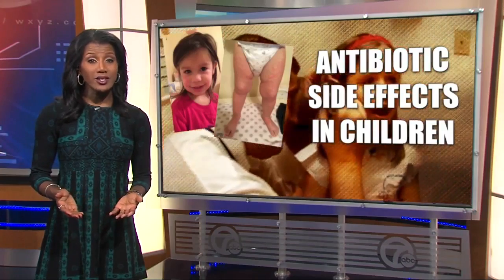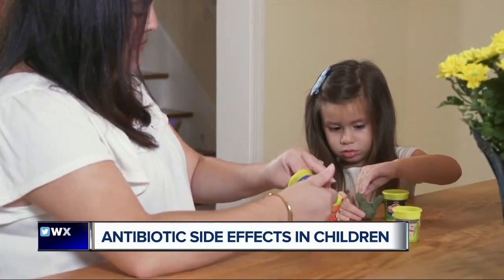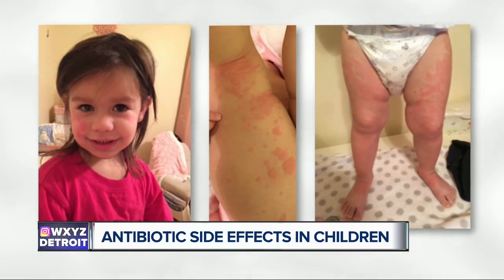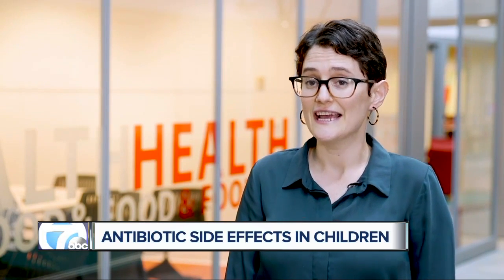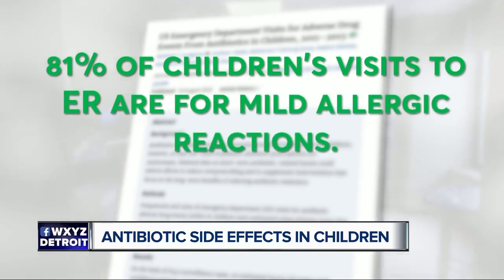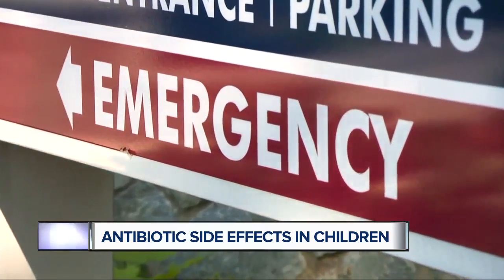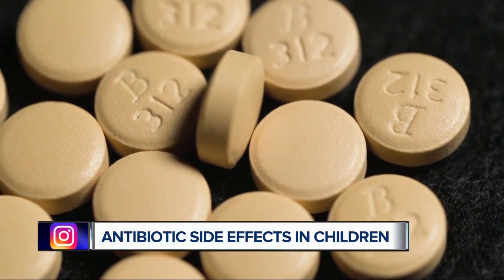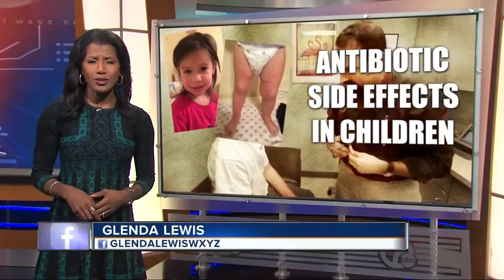Antibiotic side effects send tens of thousands of kids to the ER every year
Antibiotics are lifesaving medicine, but nearly 70,000 children end up in emergency rooms each year because of the side effects of taking them.   While antibiotics are generally considered safe, Consumer Reports outlines what parents should know about reactions to antibiotics and when to get your child to the ER.